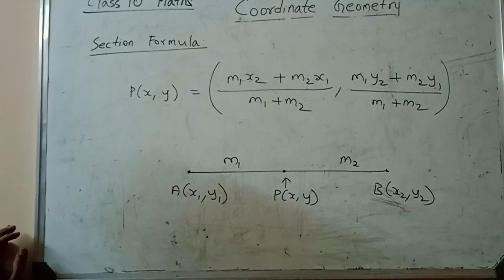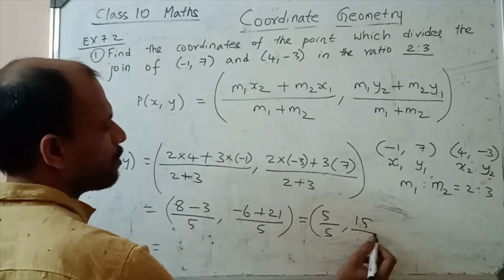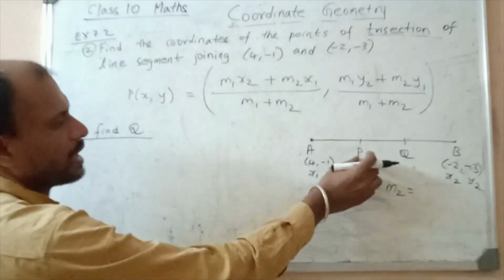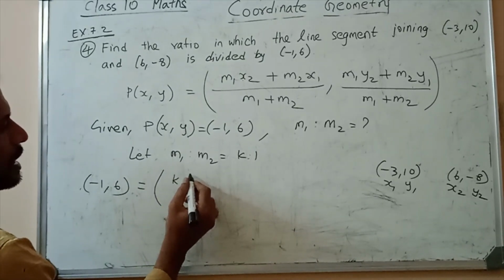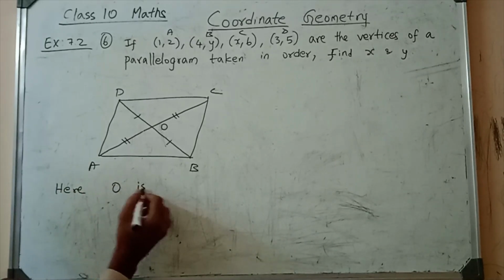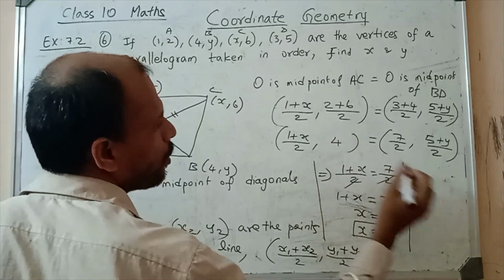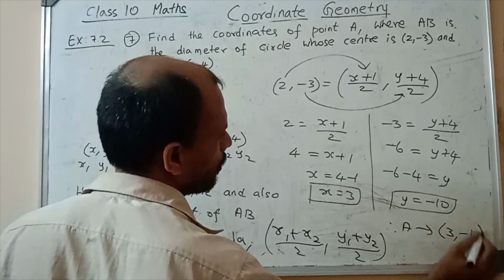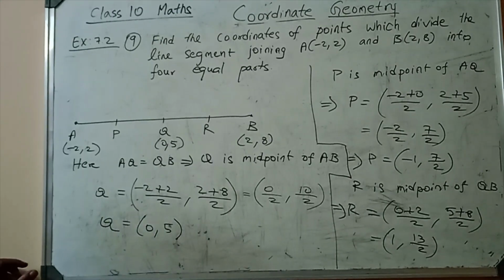Class 10 Maths - Coordinate Geometry - Exercise 2